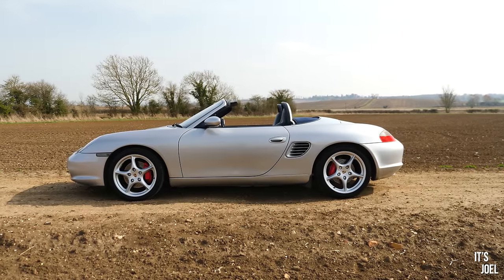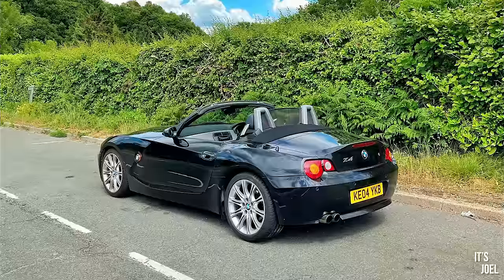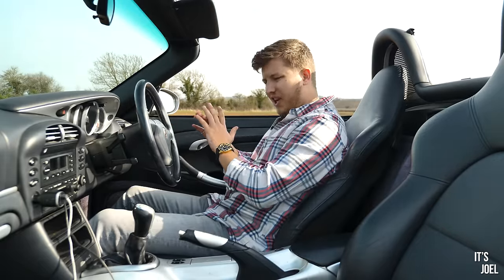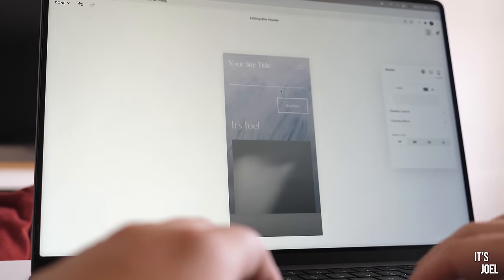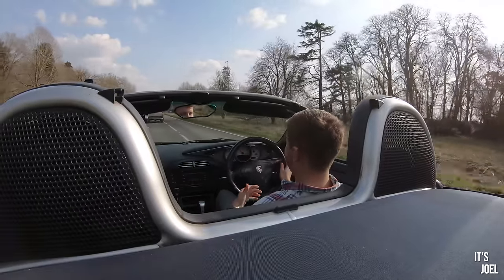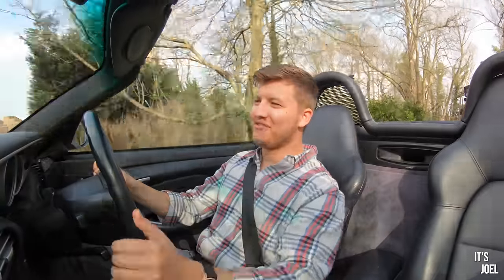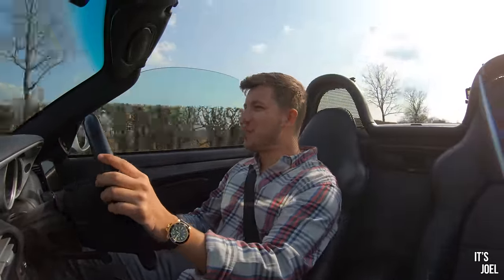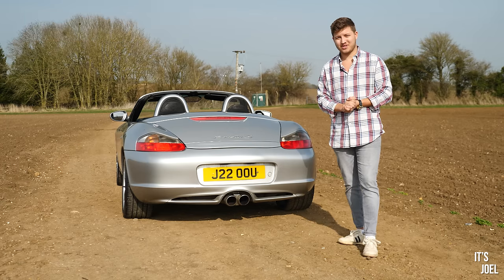This Is Why You Should Buy A Porsche Boxster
Here’s some of the main reasons that I think mean you should go out and buy a 986 Porsche Boxster!